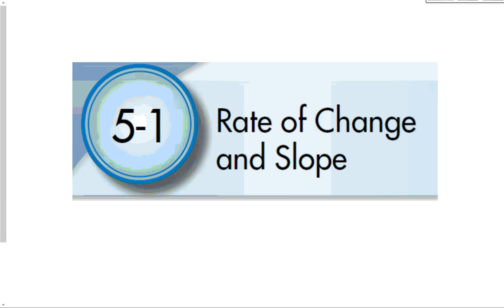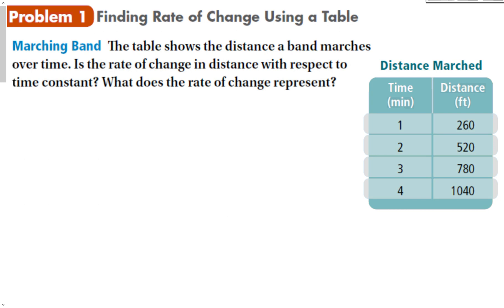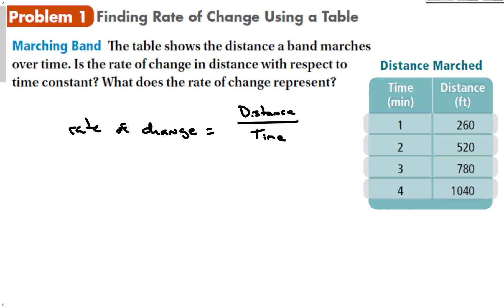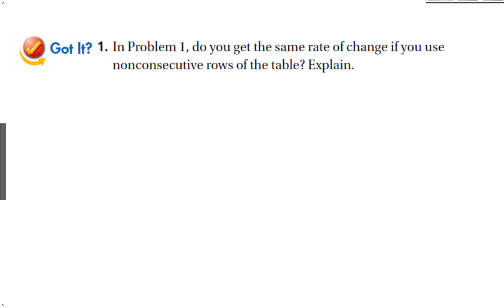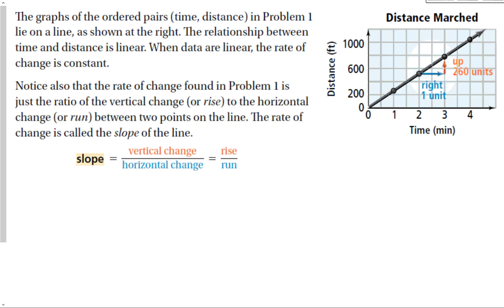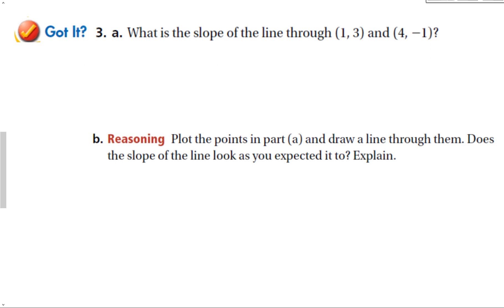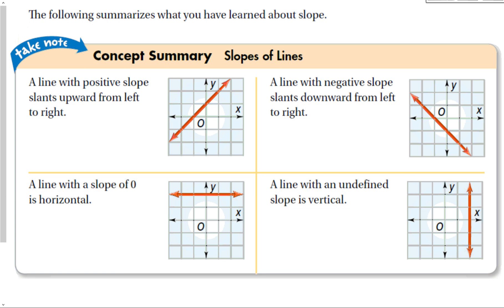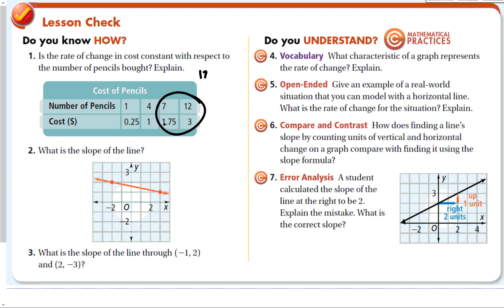5-1 Rate of Change and Slope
Algebra 1 Section 5-1 Rate of Change and Slope